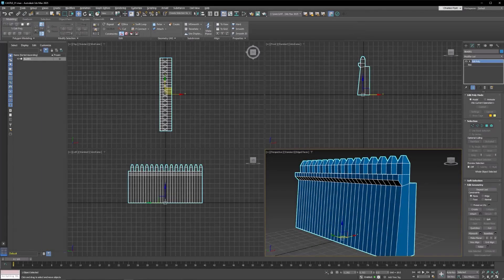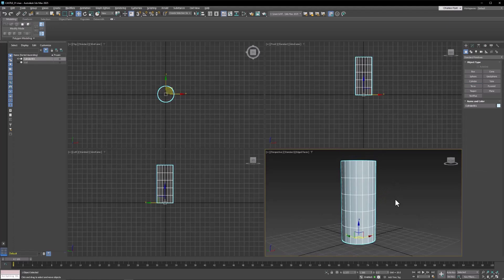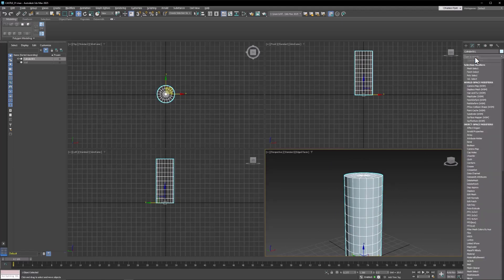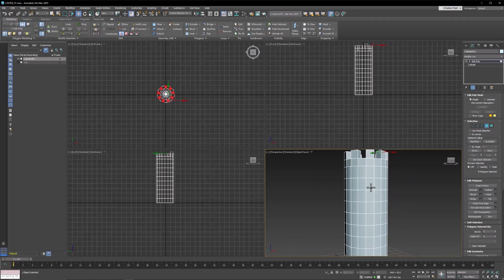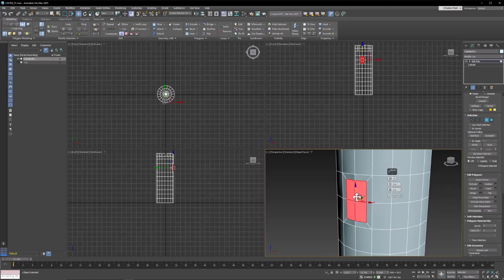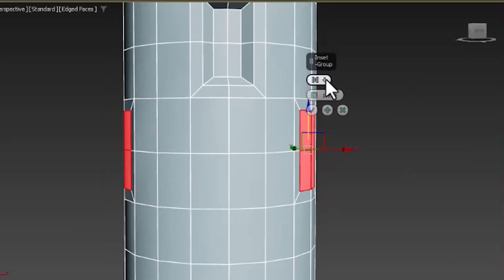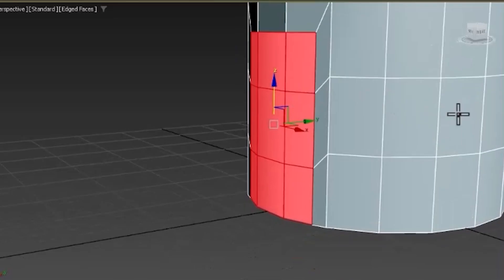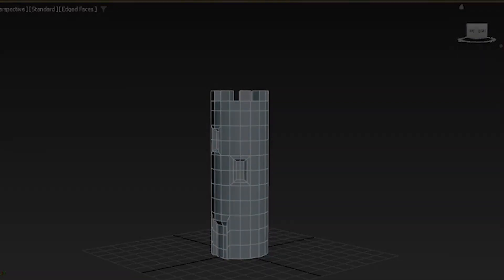3Ds Max: Create a Modular Castle 03/10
Create towers for your castle